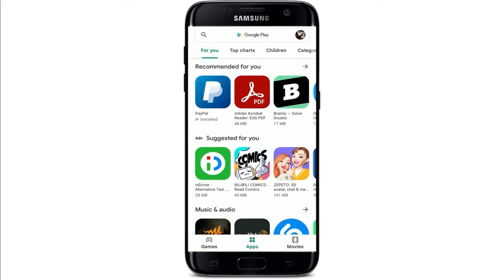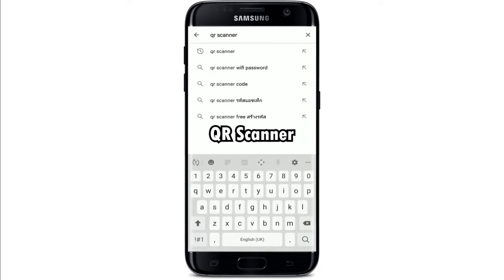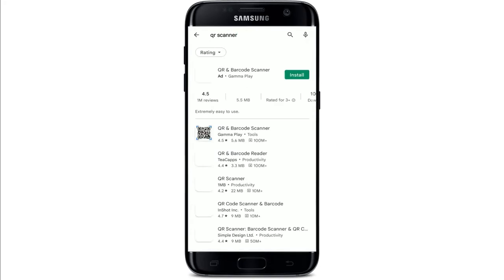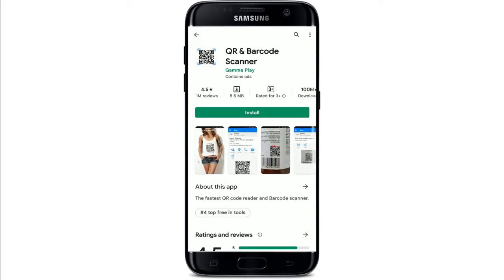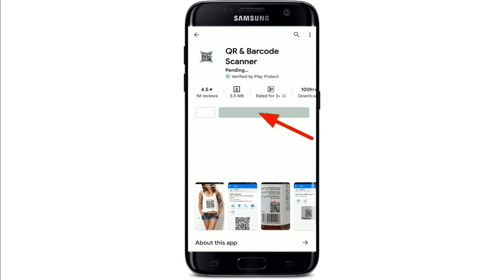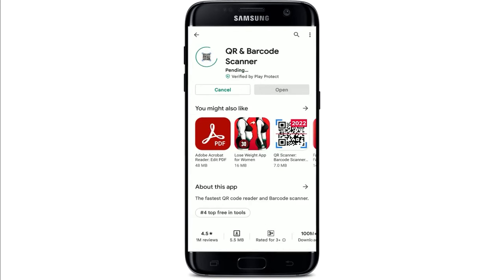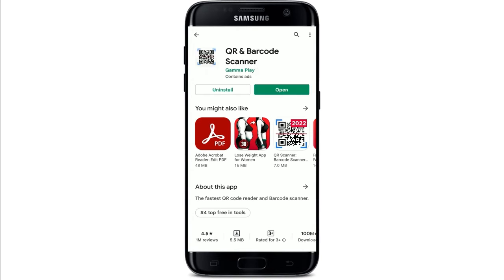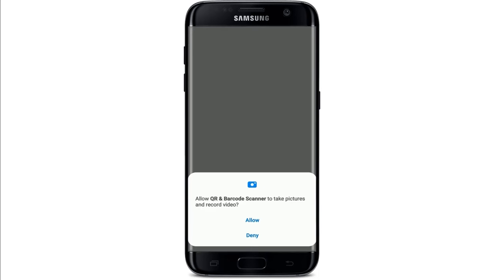How to Download and Install QR Code Scanner App on Android Devices 2022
Hello everyone, welcome to another video. In today's video, we're gonna teach you How to Download and Install QR Code Scanner App on Android Devices 2022.